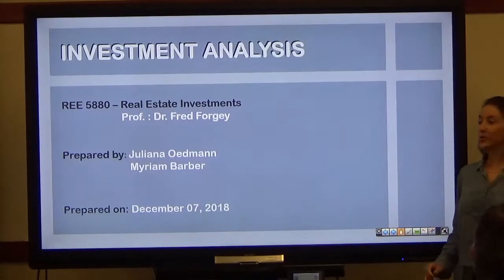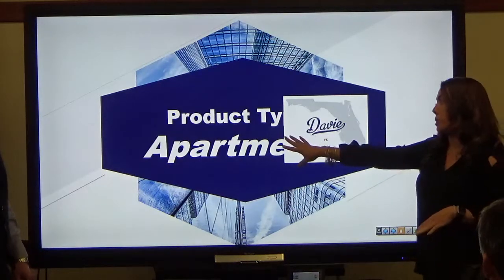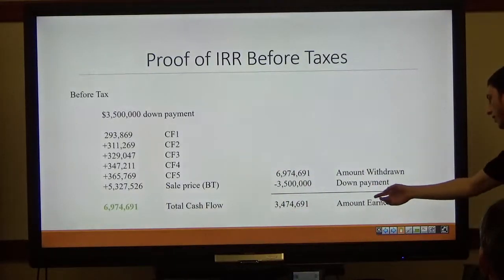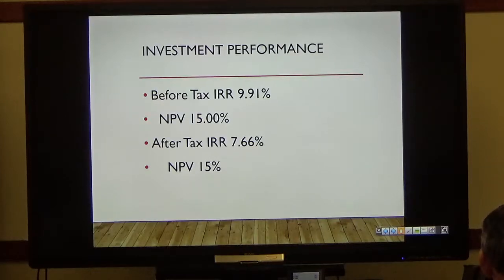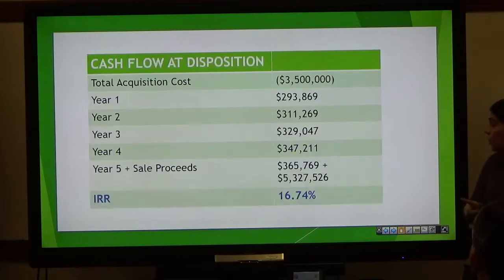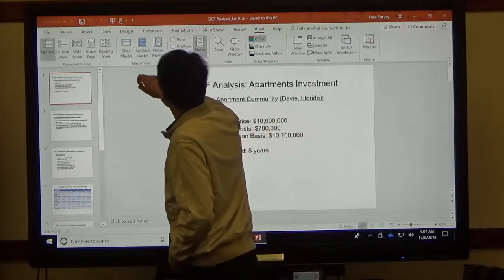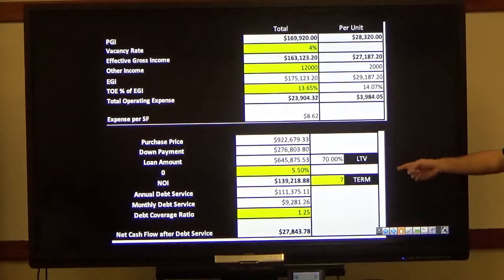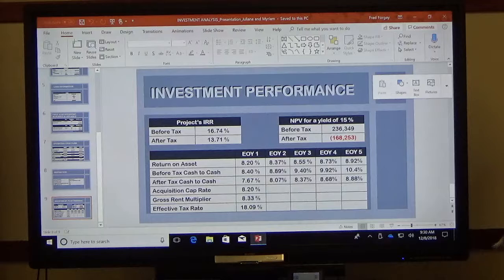REE 5880 - RE Finance - 1 of 1 - Dec 8 2018